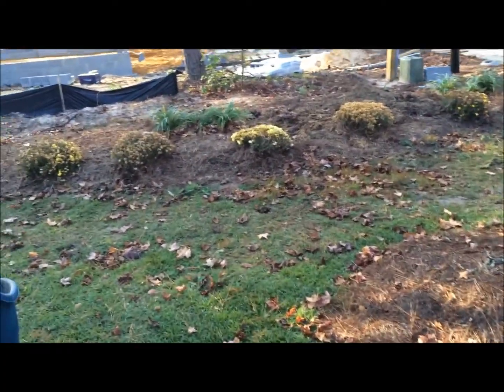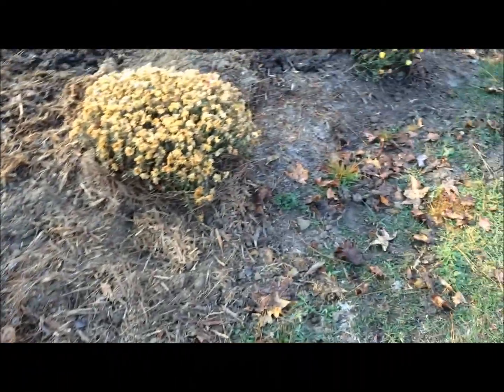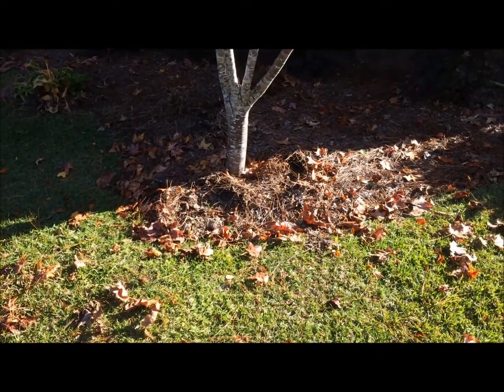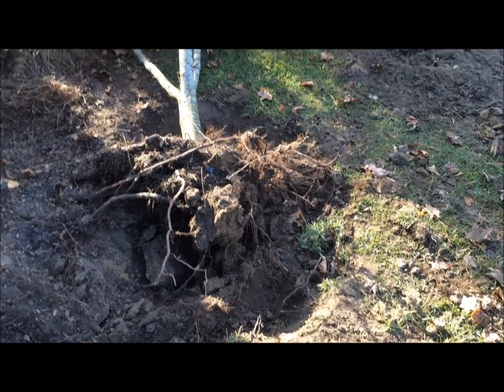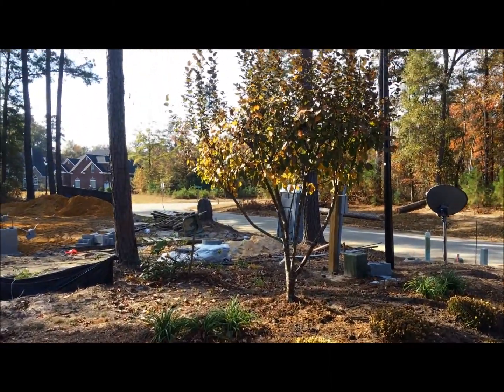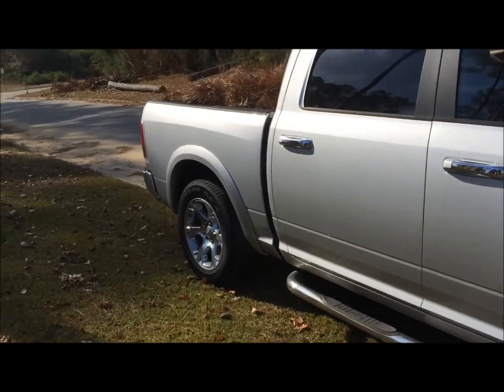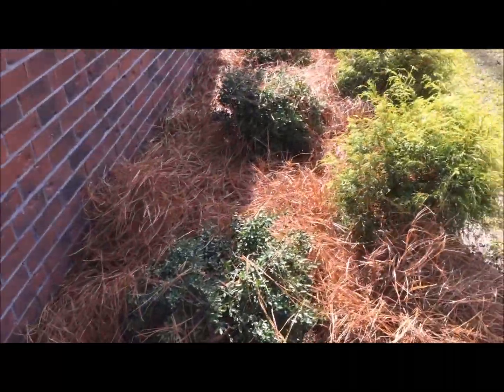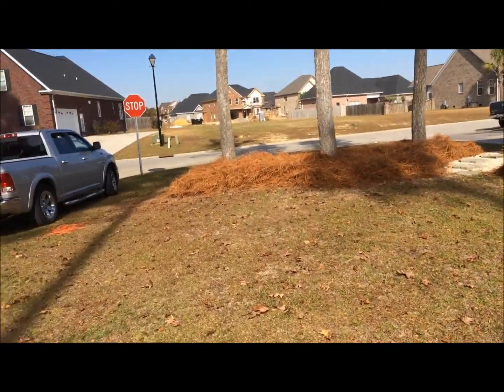Moved a tree today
It all started with holding a shovel. Then I planted some mums. Then it was time to move a tree... then I went to get some pinestraw and more mums. That's how I spent 4 hours this morning. What will I get into next? Post videos. yeah.